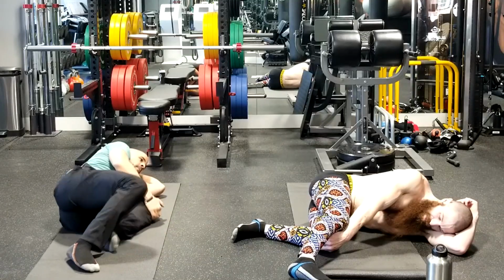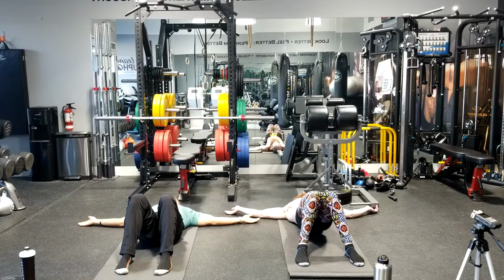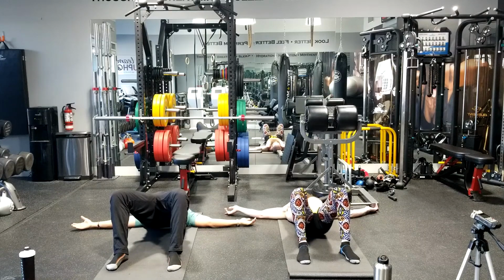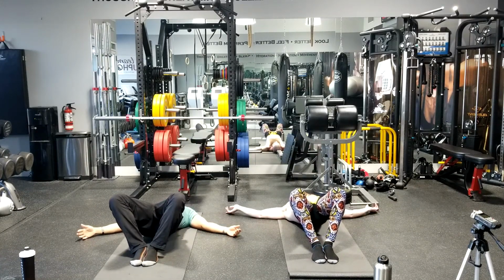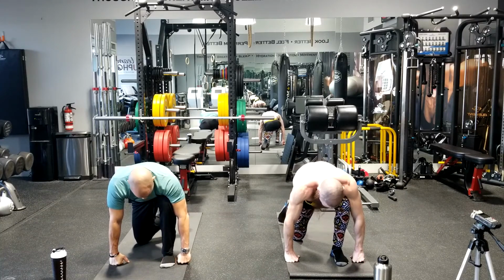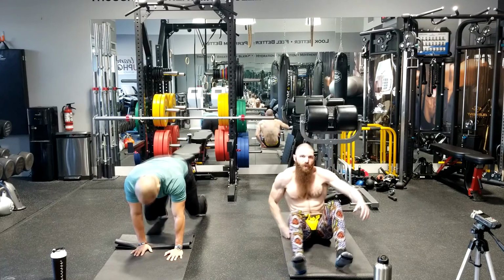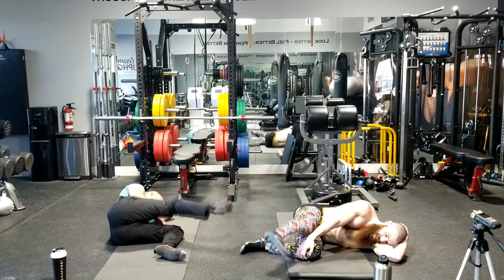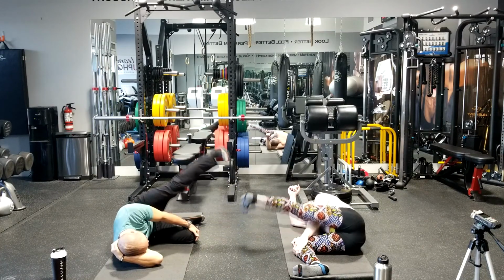LOWER BODY WORKOUT for LOW BACK PAIN RELIEF: 3 Bodyweight Exercises for Beginners to Heal Back Pain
Do you need some Bodyweight Exercises for Beginners to Heal Back Pain??? Holistic Health Coach, Stephen Daniele, takes you through a 15-minute Lower Body Workout for Low Back Pain Relief, which was taken from the full ELDOA Method workout class for Low Back Pain Relief, Shoulder Pain Relief, and Neck Pain Relief!!!

⏰TIMESTAMPS⏰
0:00 Preview of the Lower Body Workout
0:25 Strengthening Exercises for the Gluteus Maximus Muscle
6:09 Strengthening Exercises for the Semimembranosus Muscle
10:56 Strengthening Exercises for the Gluteus Medius Muscle
15:25 Thanks for Tuning In. Please Like, Share, Comment, and Subscribe!!!